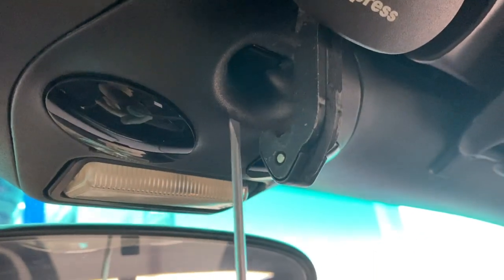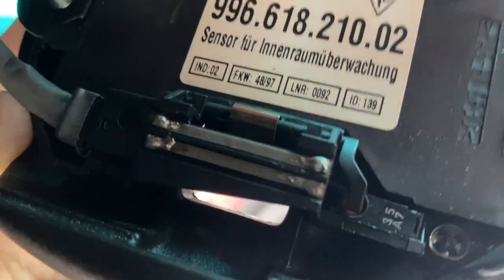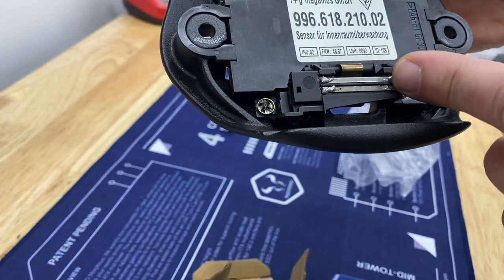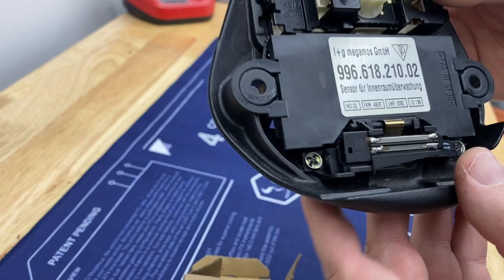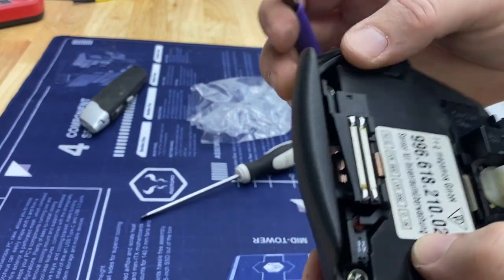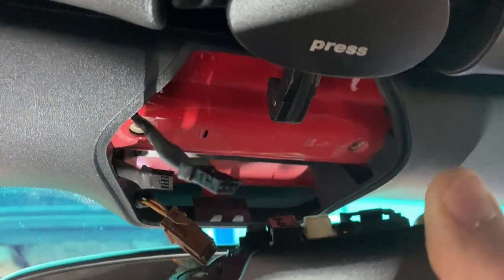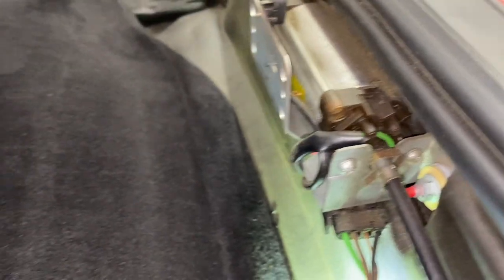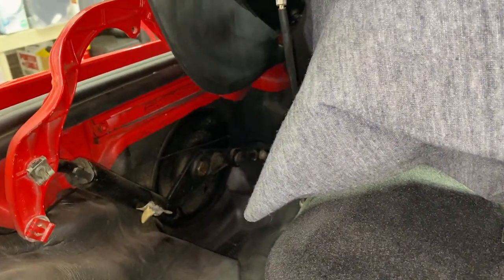Convertible Top Locking Micro Switch Replacement | Porsche Boxster 986 987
This video shows you how to install a new locking micro switch for the convertible top on my 1998 Porsche Boxster 986.

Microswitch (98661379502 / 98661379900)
From Amazon

101 Projects for your Porsche Boxster book:

986 Service Manual:

Diamond Donors:
Luis Alvarenga
Michael Weimorts
Flying Feather Farm - Visit them at flyingfeatherfarm.com